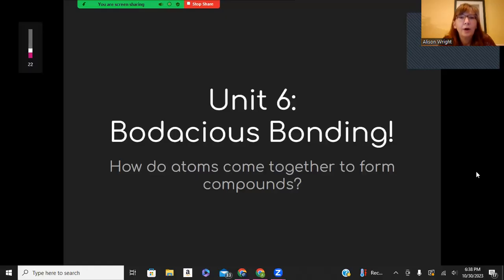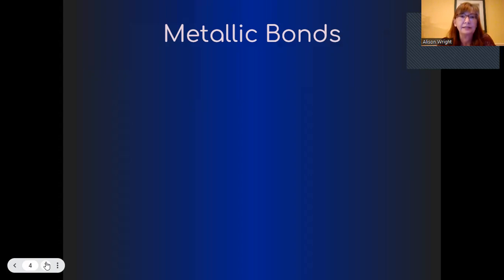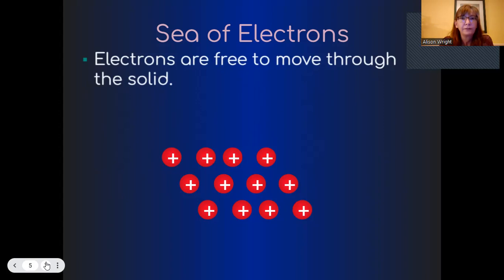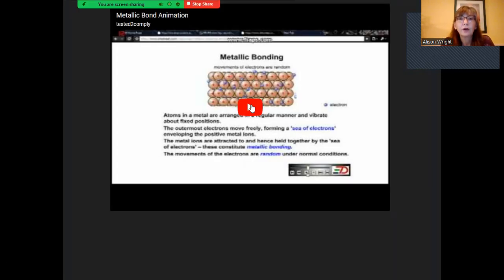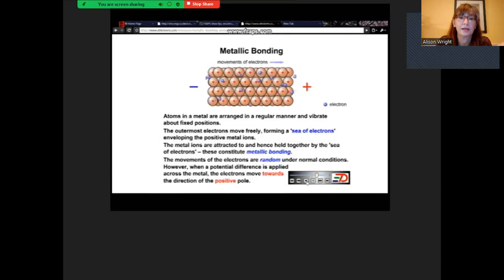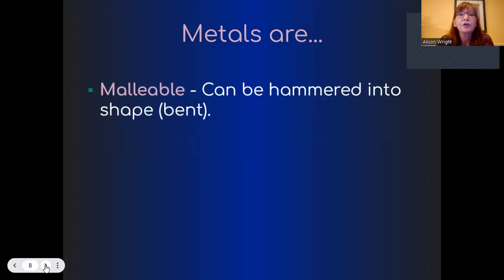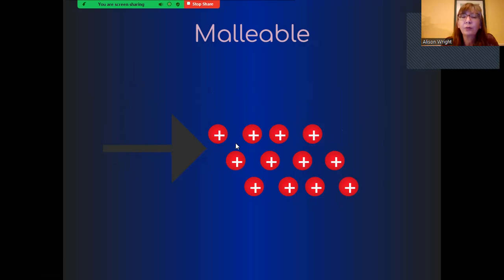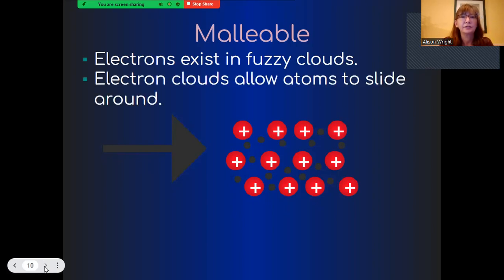Lesson 6 6 Video Metallic Bonds